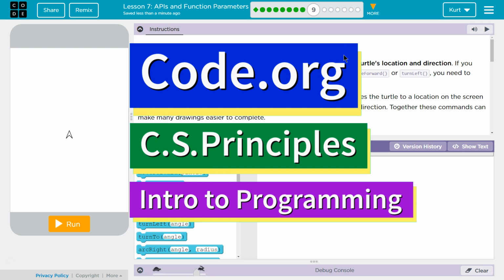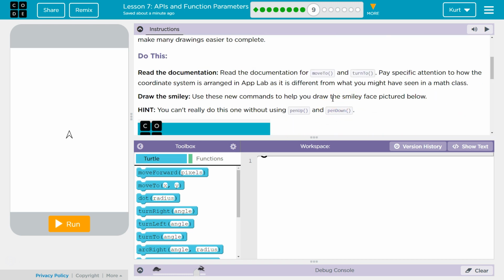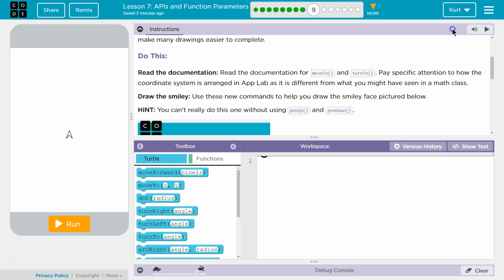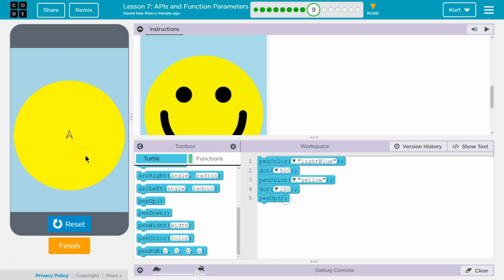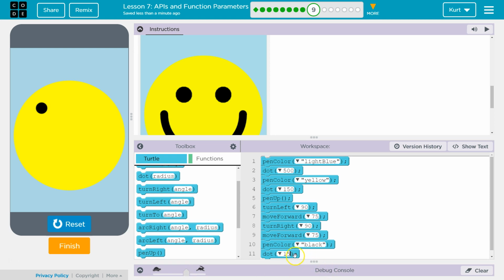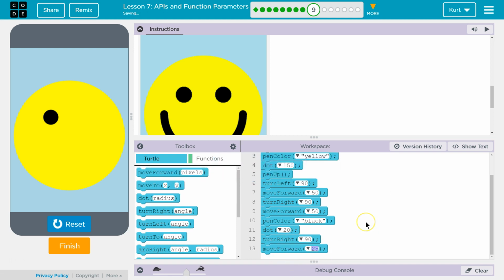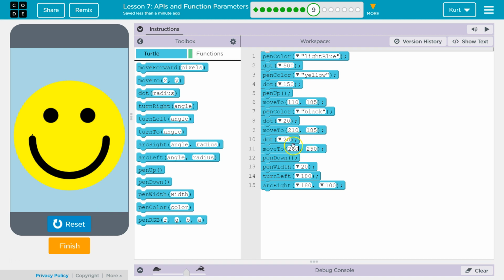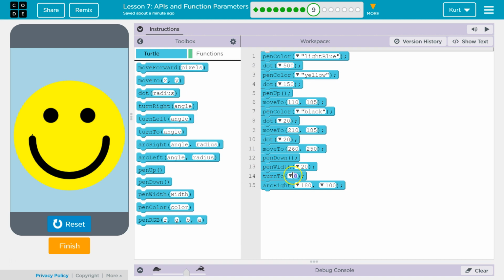APIs and Function Parameters Lesson 7.9 CS Principles Code.org Tutorial with Answers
APIs and Function Parameters, lesson 7, is from Intro to Programming, unit 3 of Code.org's C.S. Principles course. The course is often used in AP Computer Science classrooms. Each puzzle in this Code.org course challenges students to accomplish a new task while learning principles of computer science. In this video I walk through step-by-step how to get the right answer for this puzzle. Tutorials for other lessons is linked below.